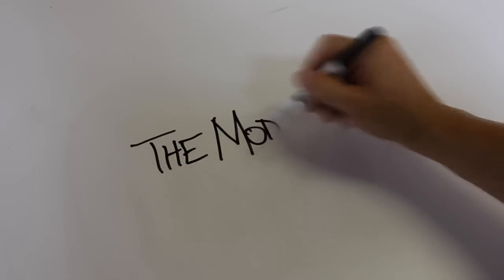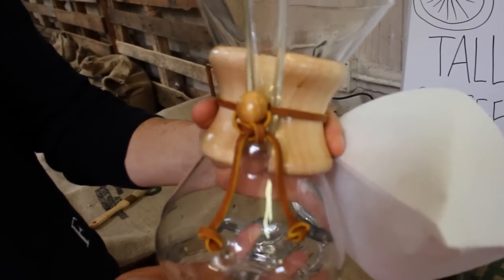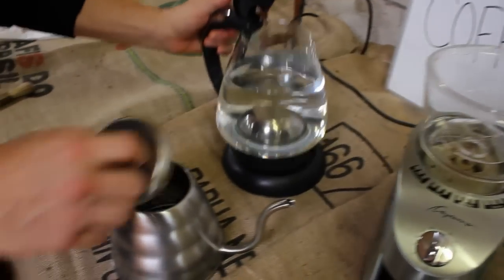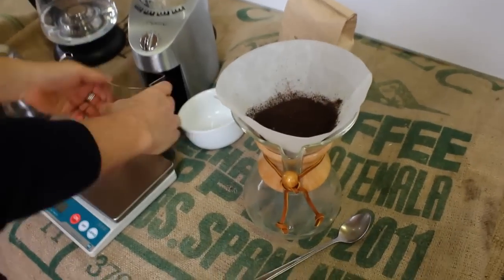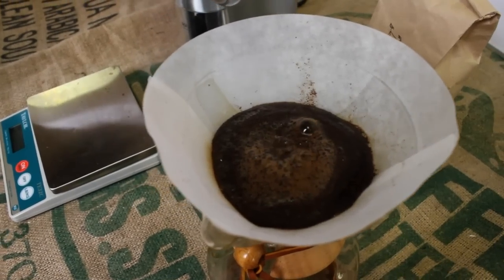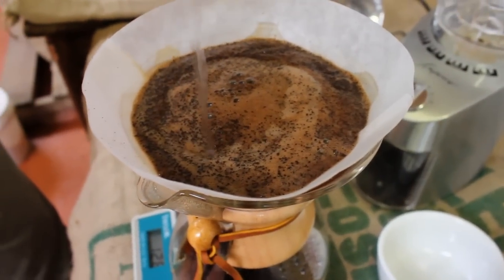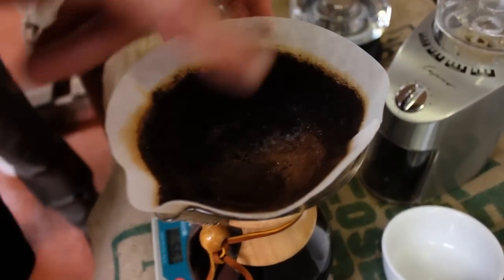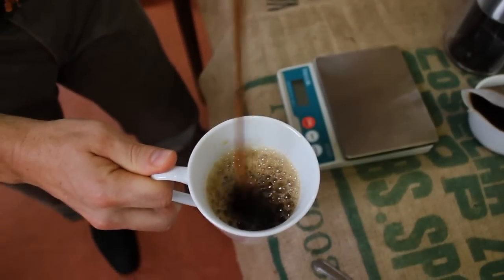Baristamour The Modern Gentleman Discovers Coffee Part II: Chemex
Jason Tesauro, aka The Modern Gentleman, offers the second of his video series on gourmet coffee, based on his subscriber-only cover story in Sommelier Journal: